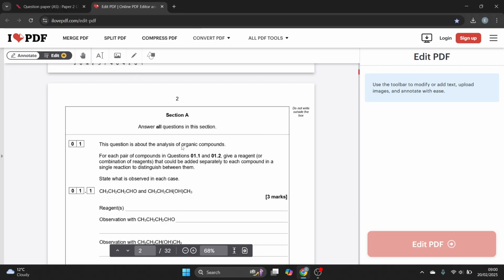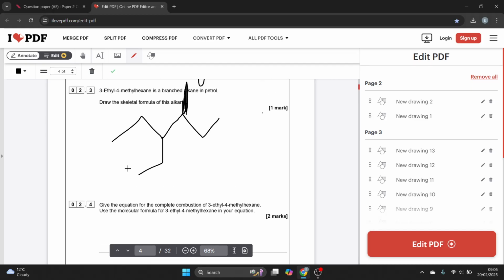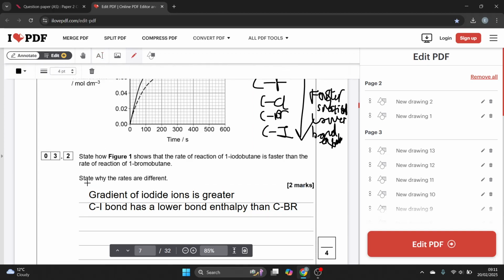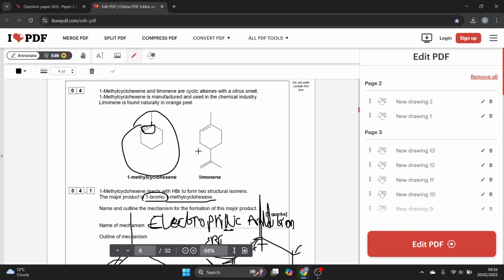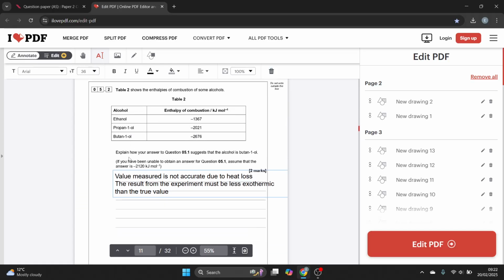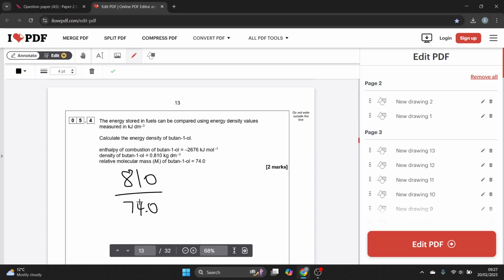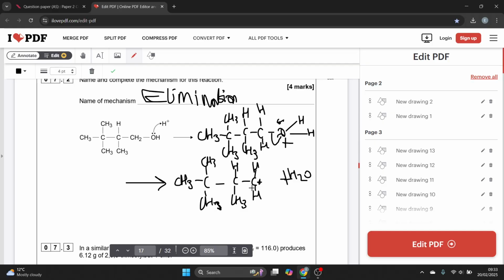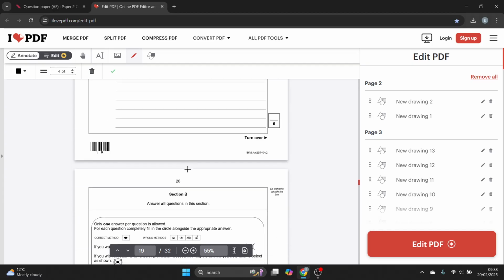AQA AS LEVEL CHEMISTRY 2023 PAPER 2 WALKTHROUGH ONLY INCLUDING SECTION A